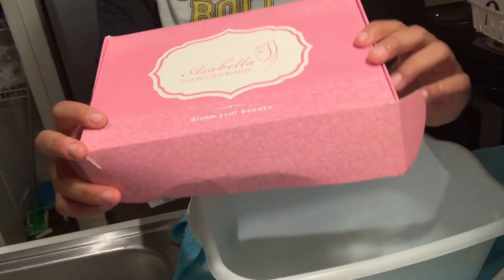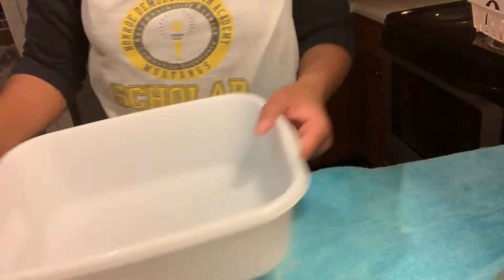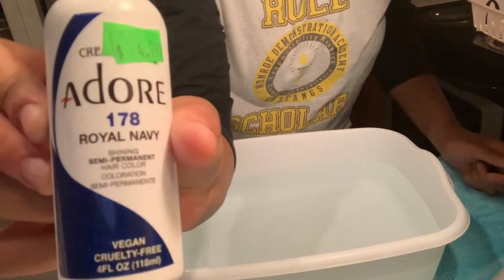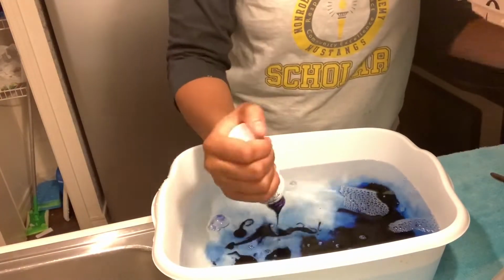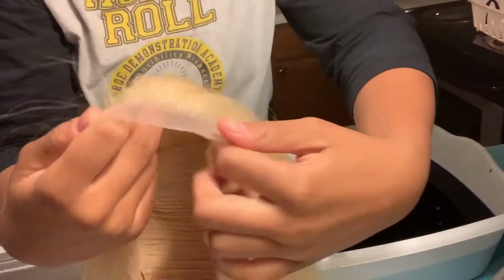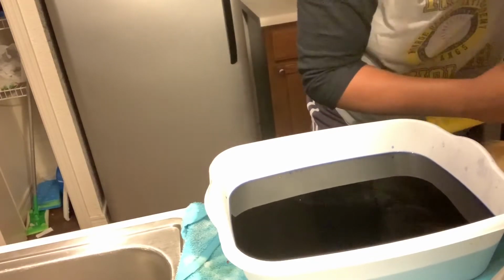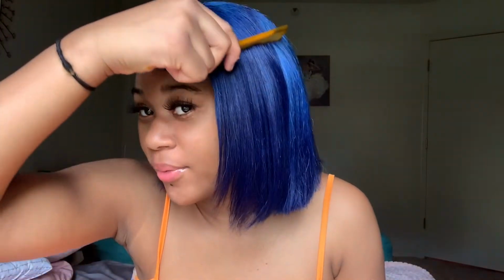♡ WATER COLOR ♡ ROYAL BLUE| ARABELLA HAIR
Hair Details
10 inch bob
13 by 4 lace
613 hair

Link to hair in vid

Brazilian Straight Human Hair Bundles With Lace Frontal Arabella Pre Plucked 100% Remy Human Hair Extension Frontal With Bundles

Brazilian Lace Front Human Hair Wigs Natural Color Arabella Remy Hair Water Wave Lace Front Wig Pre Plucked With Baby Hair Wig